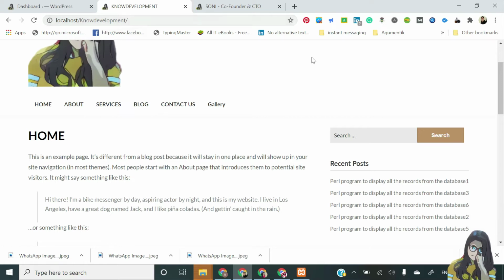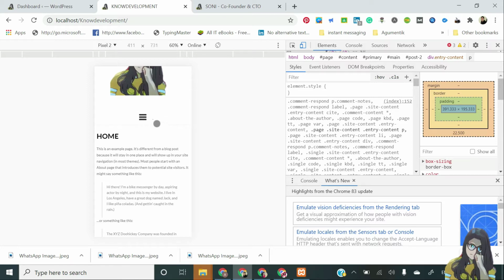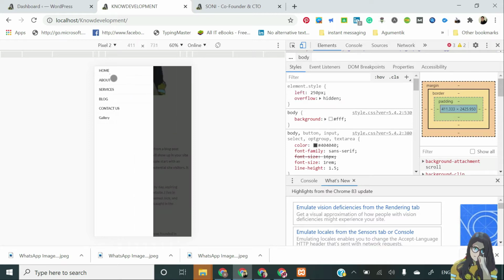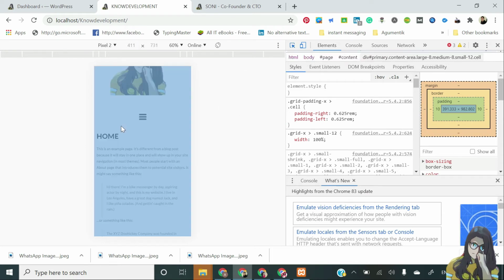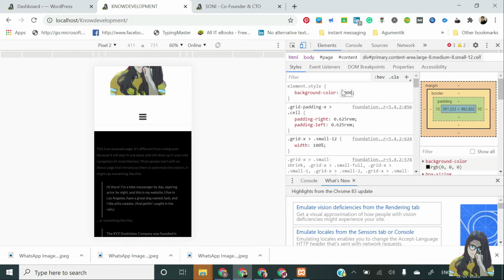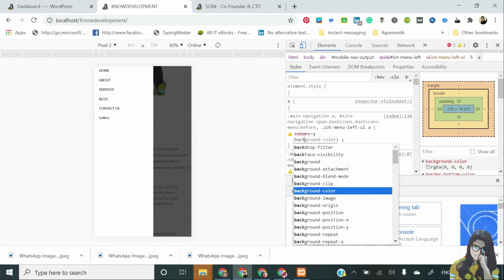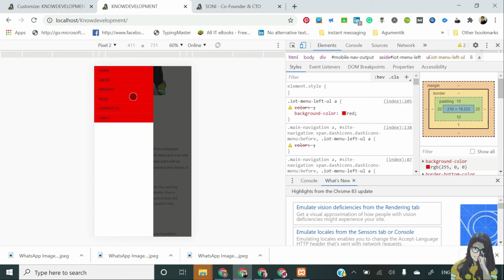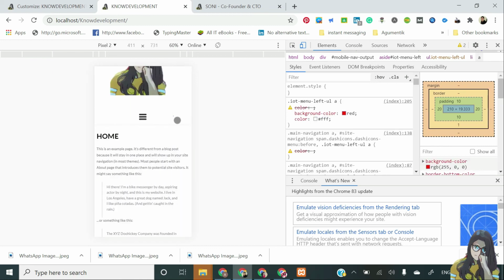How to create Mobile Menu in WordPress Easily 2020 || Part - 13 | WordPress Tutorial Free | Free Dev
In Website Development Today's Requirements for Mobile View Optimization as Most of the User who is Visiting the website are Surfing through the Mobile Device only so the Important of Mobile Friendly Website is going to improve so in this video I am going to guide you how to create Mobile Menu Easily Which can help you to make a value for your Website Optimization and making your Website Mobile Friendly.
and if you have any Query or Suggestions Please Comment on this video so i can help you.
Happy Learning
KnowDevelopment :)